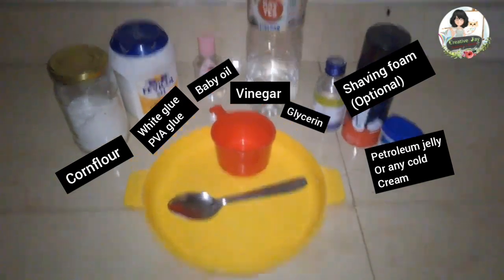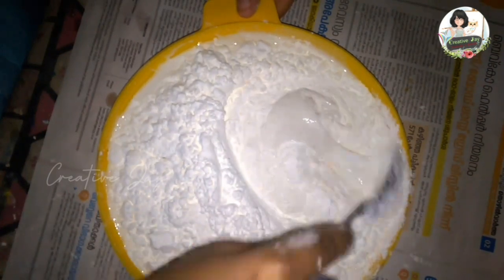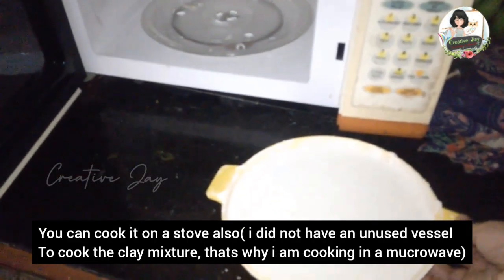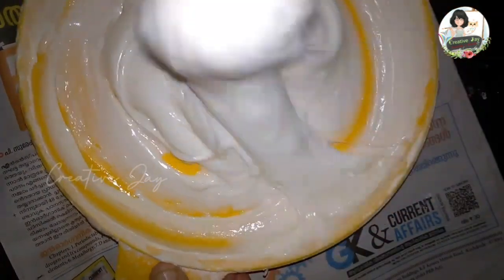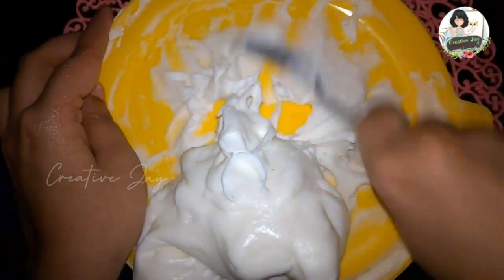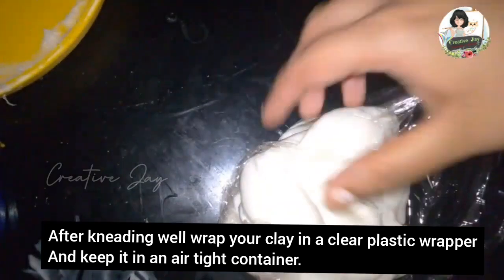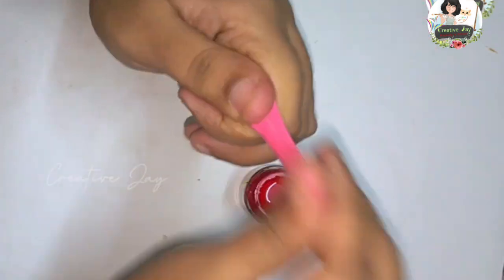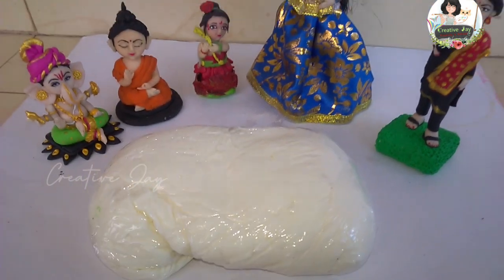How to make cold porcelain clay (new recipe)/creative jay/air dry clay/ home made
Hai all,
today i am going to show you how to make cold porcelain, an amazing airdry clay. This is a new try of making cold porcrlain i introduced shaving foam as an ingredient.

 Ingredients:
1 cup cornflour
1 cup white glue(pva glue)
1 teaspoon glycerin
1 teaspoon baby oil
1 teaspoon vinegar/lemon juice

2 table spoon of shaving foam
petroleum jelly